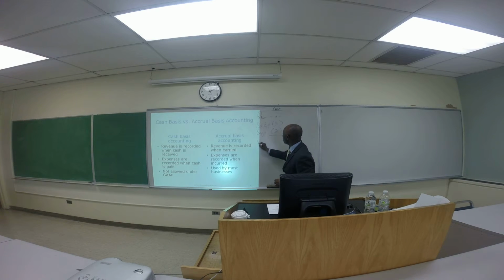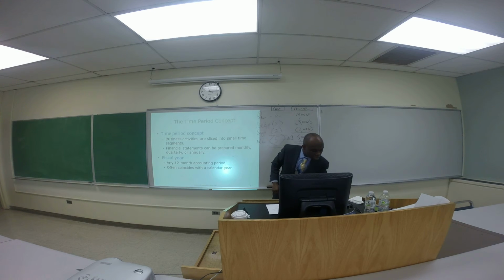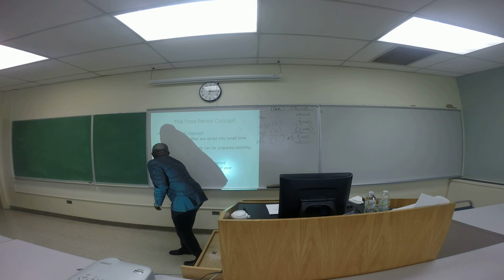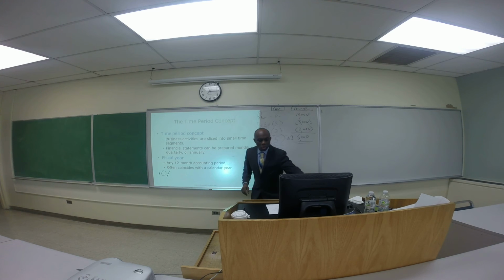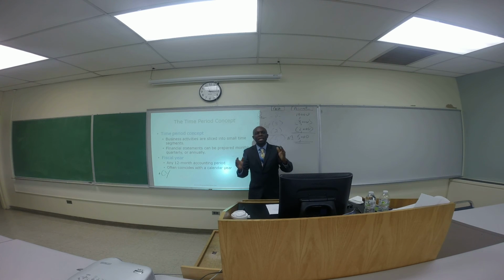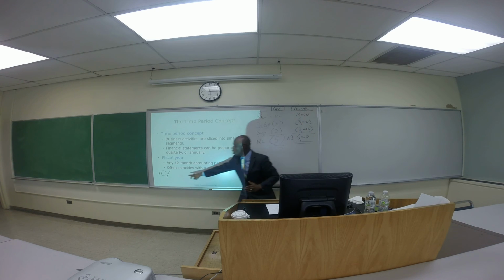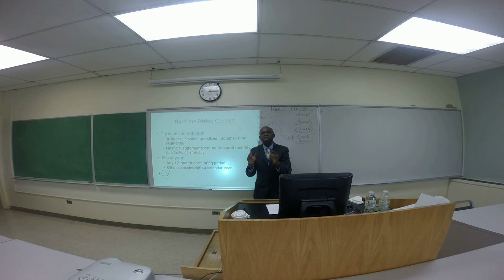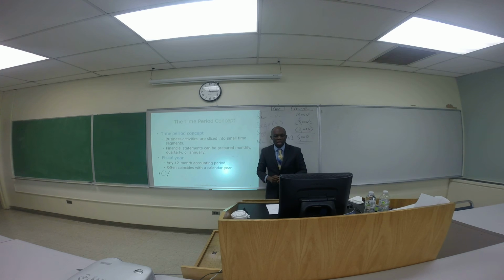Video: Ch 3 The Adjusting Process (Part 1 of 5)